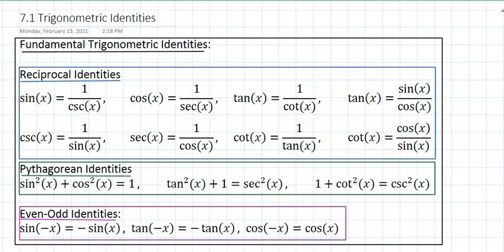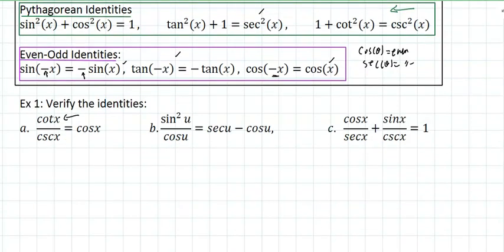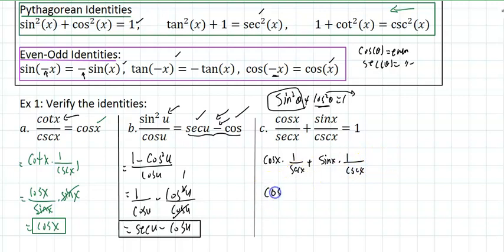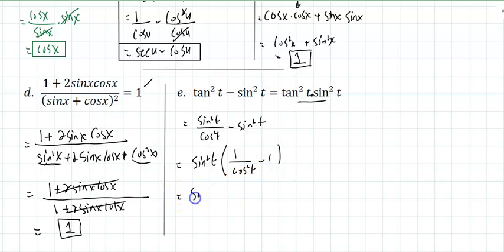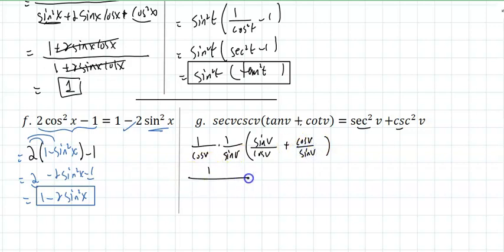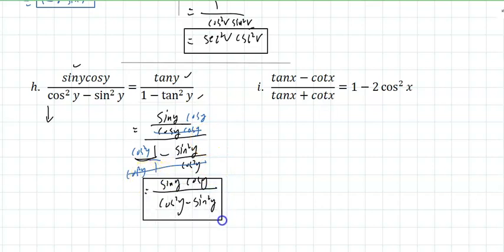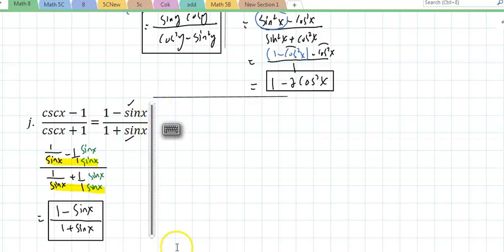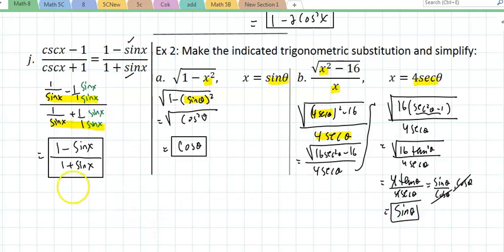7.1 Trigonometric Identities